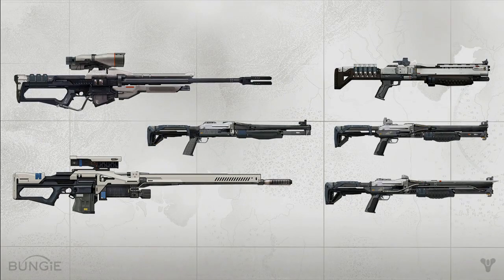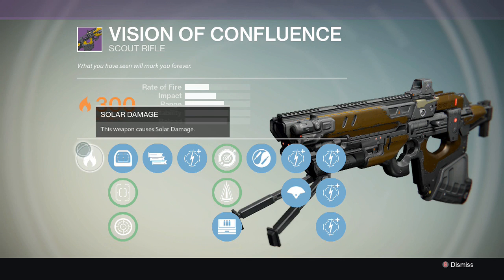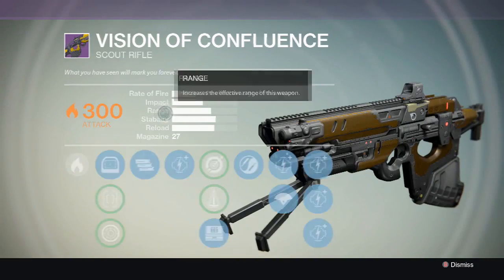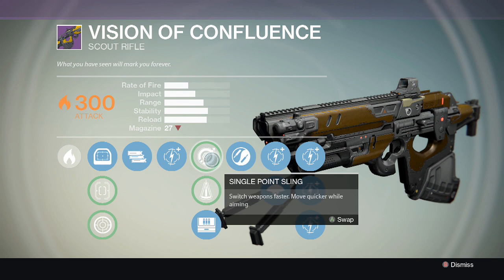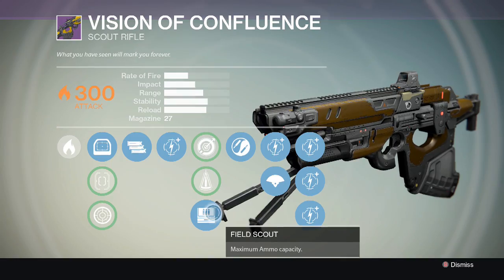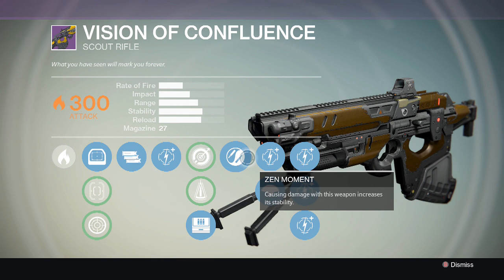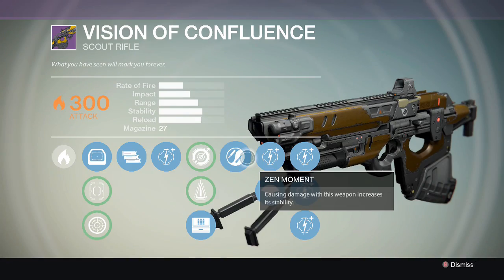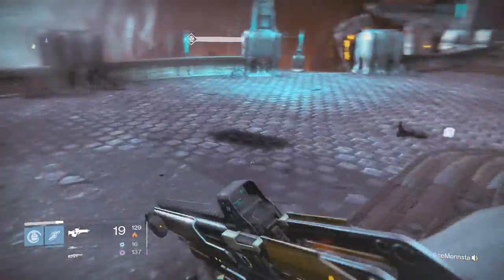Destiny: Maxed Out Vision of Confluence Review | Primary Solar Scout Rifle (VoG Weapon Reward)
This fully automatic scout rifle can be obtained from the Vault of Glass on normal. I obtained mine from Atheon, after killing it. If you like this series, consider smacking that naughty like button, to see more weapon breakdowns. Have a recommendation? Recommend it in the comments! :D Also, if you need help in Destiny, join my clan below!

► I am very interacted with my Facebook, and Twitter. So check them out down below, for more of your Rifle!